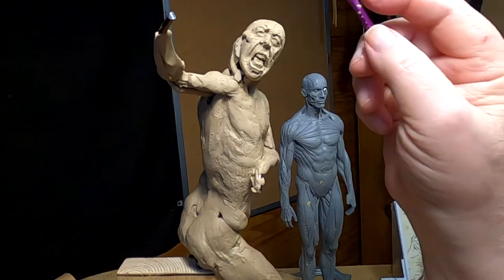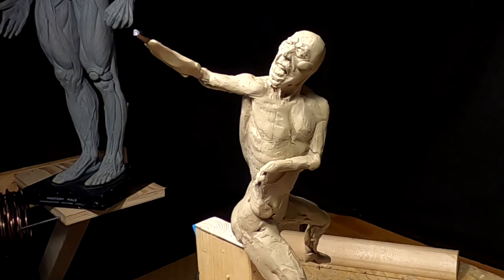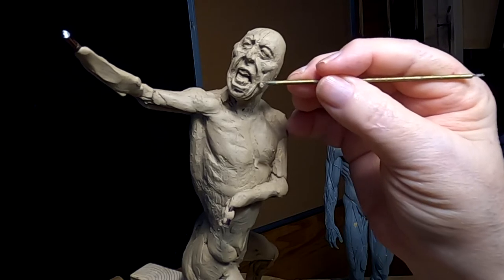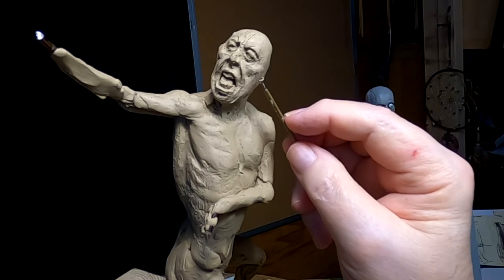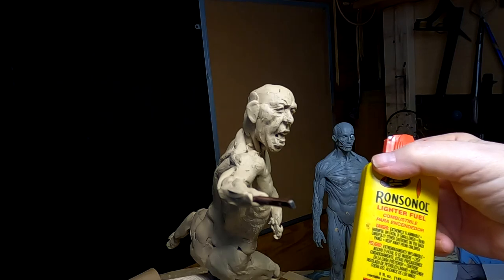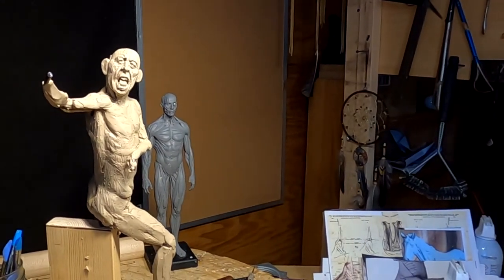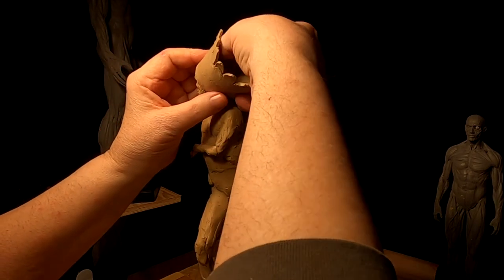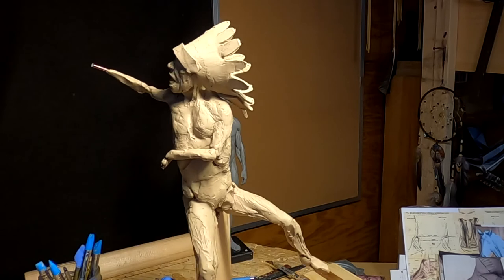CAPTURING CUSTER'S FLAG, Finishing the Face and Trying a Headdress